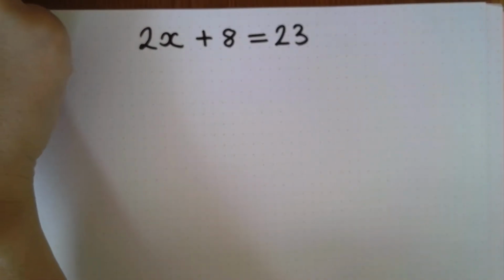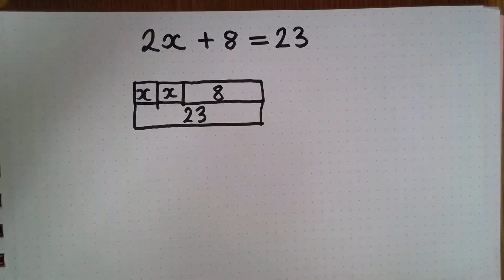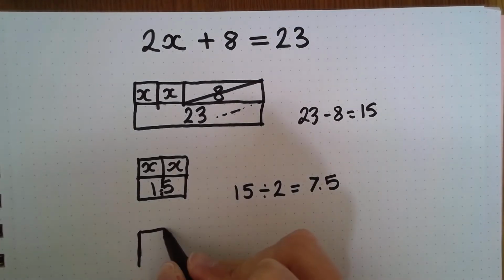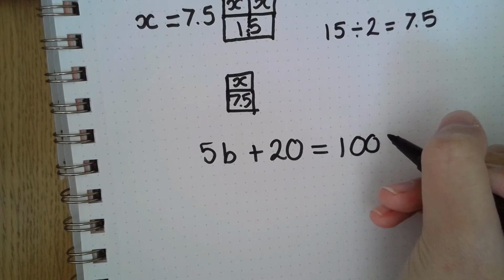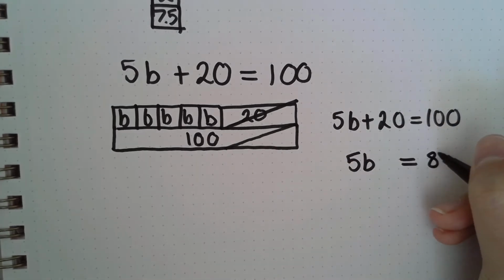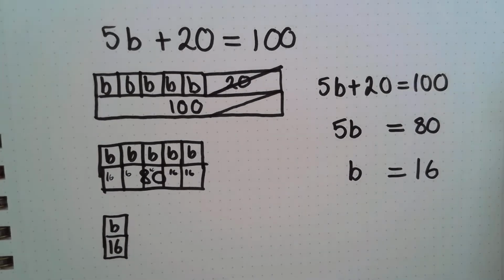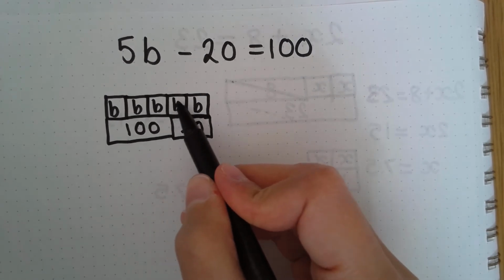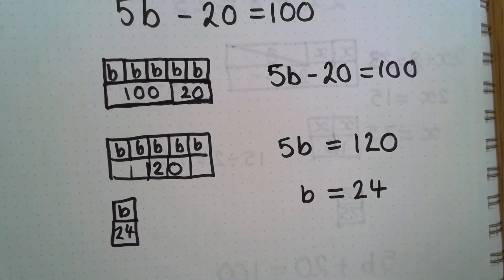Video specifically for my year 7 class on solving equations with bars